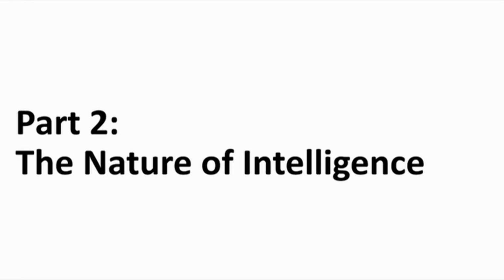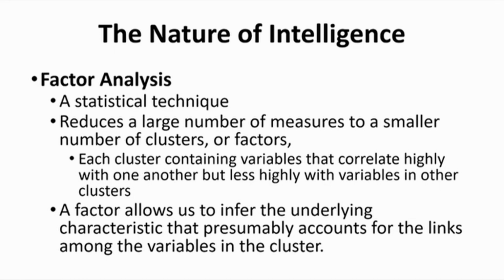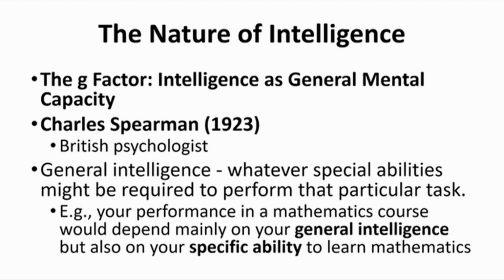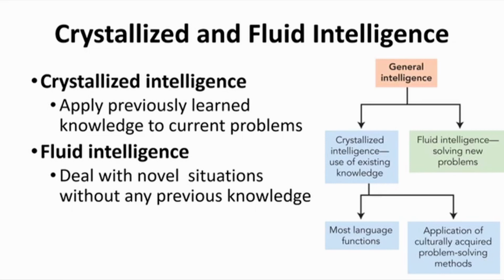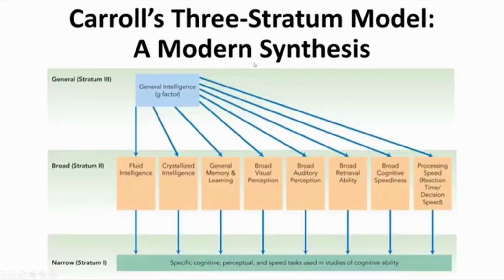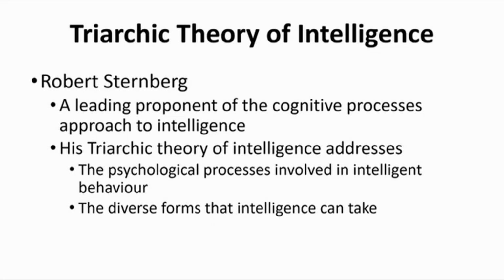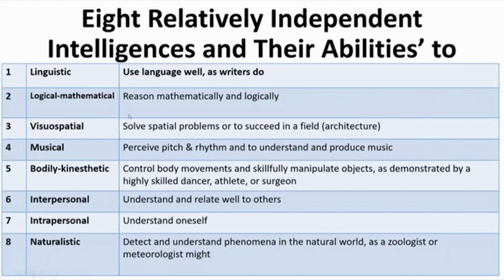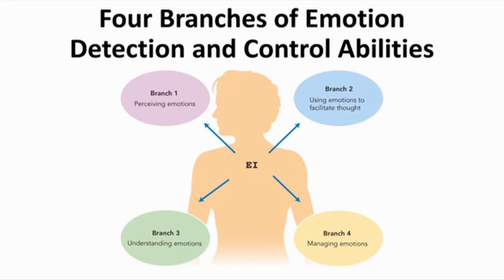Chapter 10 - Part 2